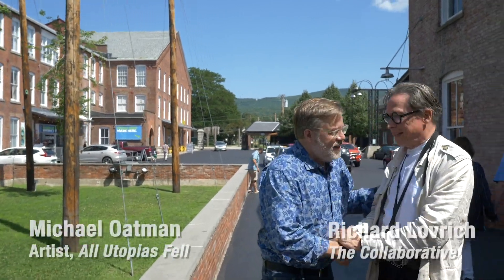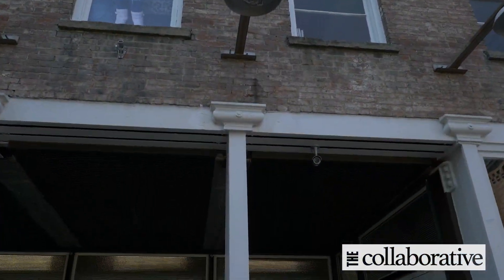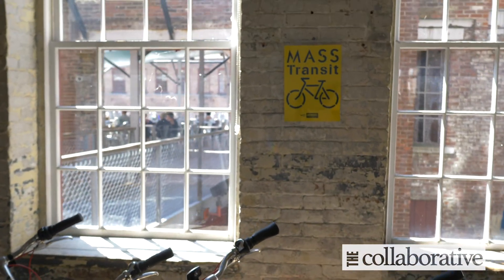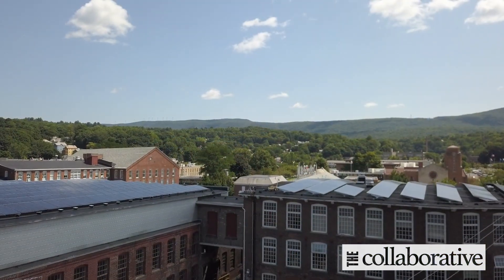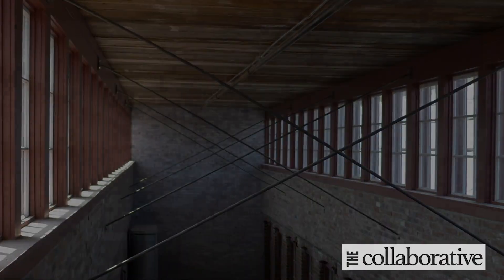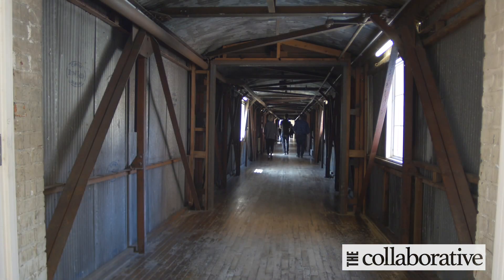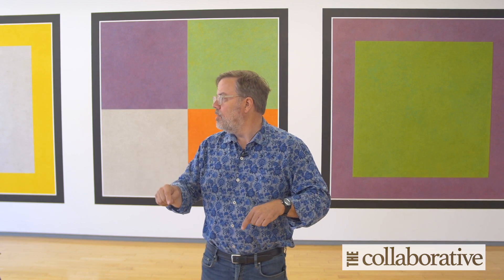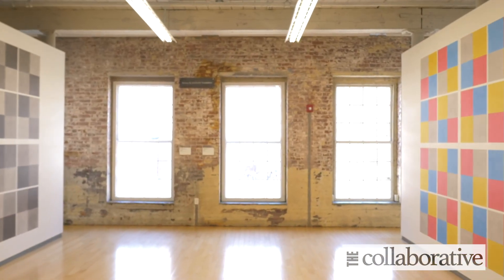Collaborative Arts: MASS MoCA Tour with Michael Oatman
Troy visual and installation artist Michael Oatman gives us a tour of the contemporary museum MASS MoCA in North Adams, Mass. We check out the works and structures dedicated to Sol Lewitt and explore all the ways the museum encourages multidisciplinary development in the arts year-round.